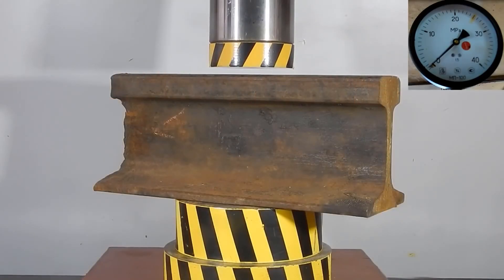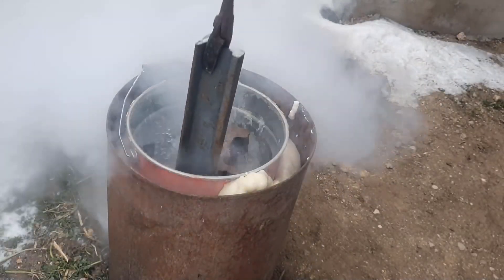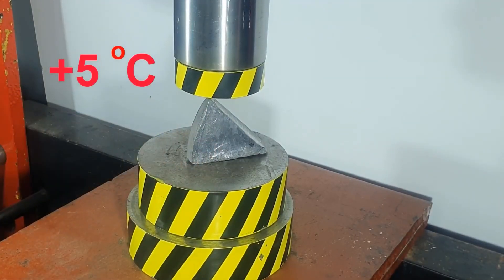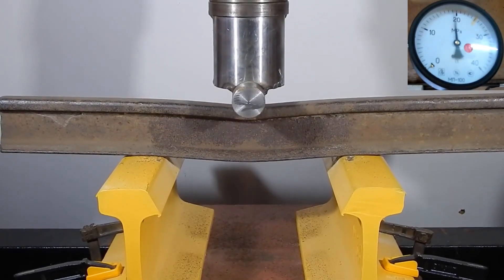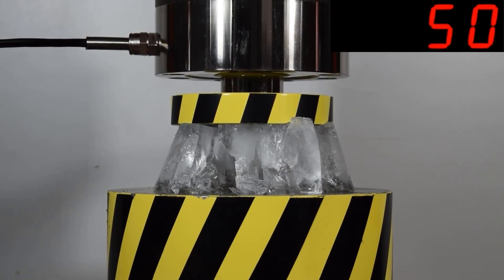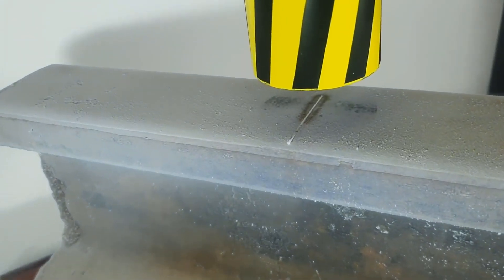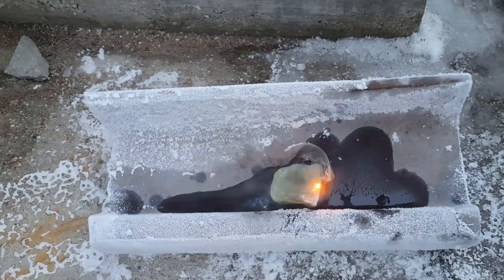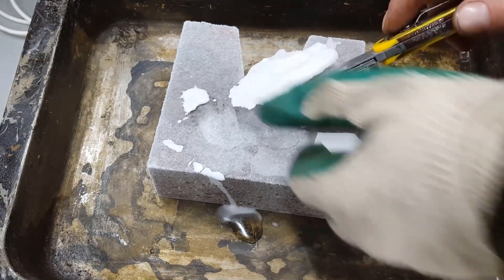HYDRAULIC PRESS AGAINST RAILWAY RAIL FROZEN IN LIQUID NITROGEN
Let's try to crush a railway rail frozen in liquid nitrogen with a 100-ton hydraulic press, and other interesting objects. Let's check the legend of the needle placed on the rail. Challenge.